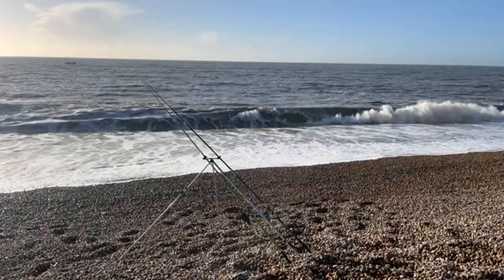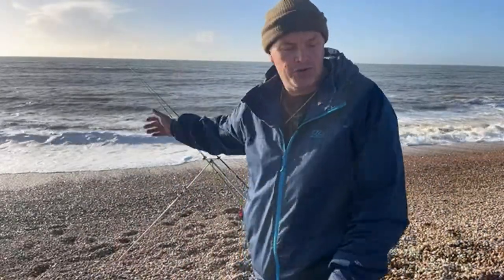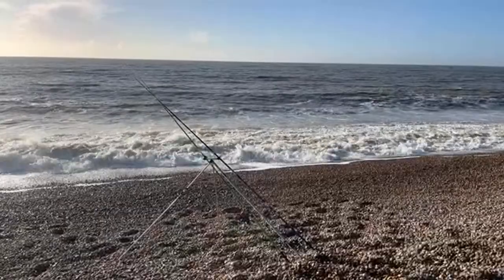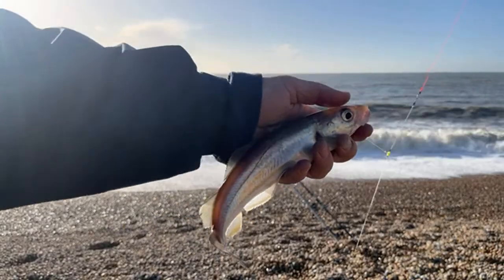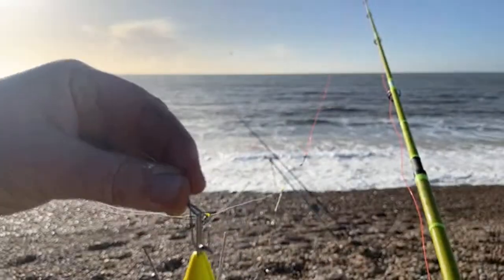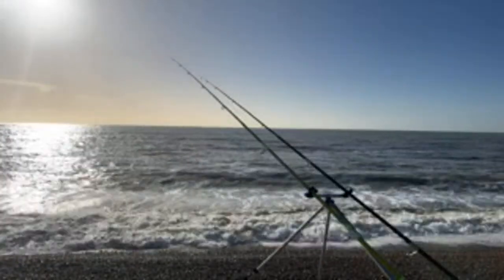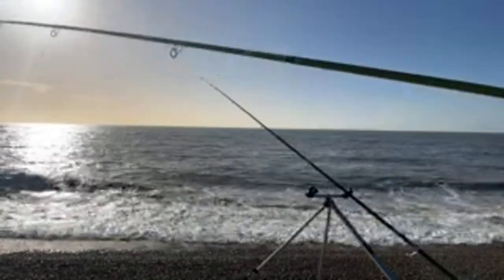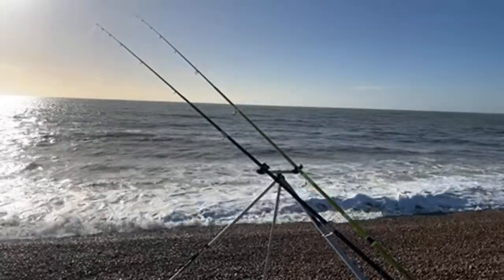Does it count when you catch fish like this ? (Retrieving old rig)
Beach Fishing in November of Englands South Coast. Today im checking in from the beach with Lug and squid baits following a period of rougher weather.
The session ended up with over 20 dogfish